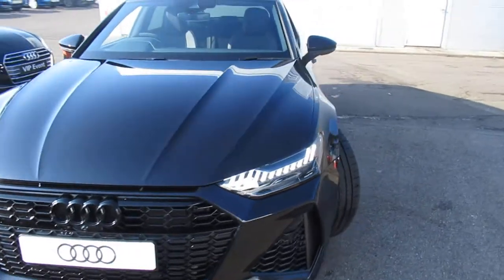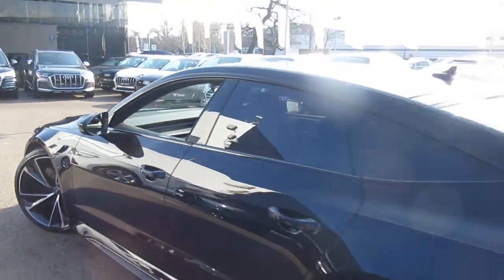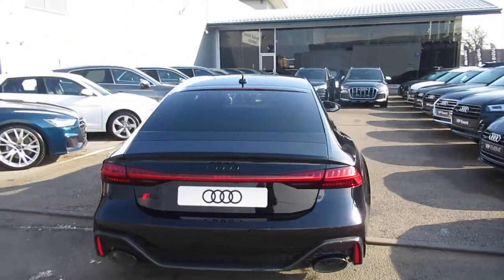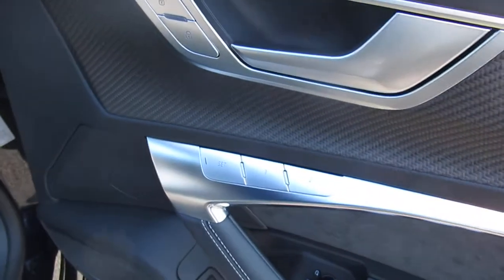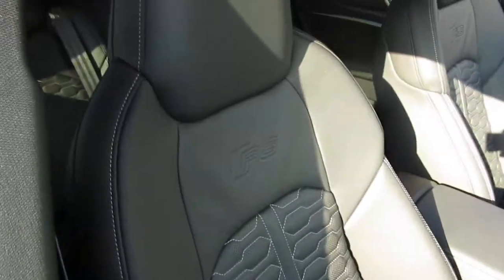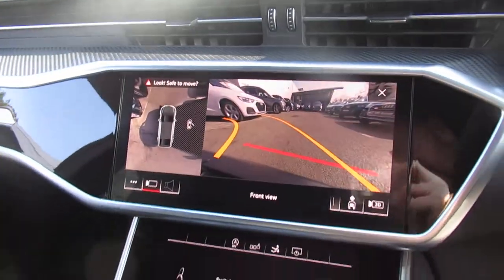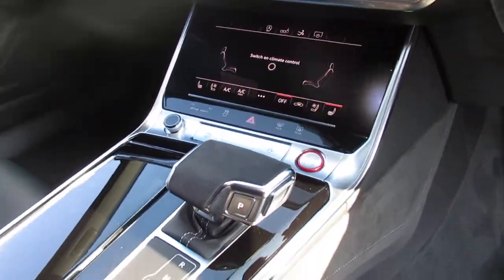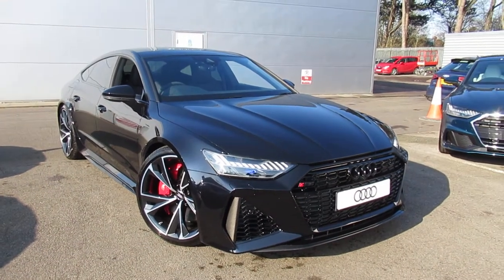New Audi RS7 Carbon Black | Crewe Audi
New Audi RS7 4.0 TFSI V8 Carbon Black Sportback Tiptronic quattro (s/s) 5dr in Sebring Black, for sale from Crewe Audi.

RS Steel Brakes with Red Calipers
Panoramic Glass Sunroof
Comfort and Sound Package
Rear Sports Exhaust System - Black
22in Alloy Wheels - Black Gloss Turned Finish
4-Way Electric Lumbar Support
4-Zone Deluxe Automatic Climate Control
AMI - Audi Music Interface
Air Quality Pack
Amazon Alexa Integration - Part of Connect Navigation and Information Plus
Anti-Theft Alarm with Tow-Away Protection
Audi Connect - 3 Year Subscription
Audi Virtual Cockpit with RS Specific Design and 12.3in Display
Automatic Start-Stop System
Black Cloth Headlining
Bluetooth Interface
Camera Based Traffic Sign Recognition
Carbon Black Styling Pack
Direct Tyre Pressure Monitoring System
Dynamic All-Wheel Steering
Electric Steering Column Adjustment
Electrically Adjustable Front Seats with Driver Memory Function
Electromechanical Parking Brake
Extended LED Interior Lighting Package - Multi-Coloured
Exterior Mirrors - Electrically Folding - Adjustable and Heated with Integrated LED Side Indicators and Kerb View Function for Passenger Side
Front Seat Ventilation
Front and Rear Side Airbags with Head Airbag System
HD Matrix LED Headlamps with Audi Laser Light with Dynamic Light Design and Dynamic Turn Signal
Headlight Washers
Heated Front Seats
Inlays - Carbon Twill
Keyless Go
LED Rear Combination Lamps with Dynamic Light Design and Dynamic Turn Signal
Leatherette on Upper Instrument Panel and Door Shoulders
MMI Navigation with MMI Touch
Operating Buttons in Black - Glass Look with Haptic Feedback
Power-Operated Tailgate
Privacy Glass in Side and Rear Windows - Acoustic Glazing for Side Windows
RS Design Package - Grey
RS Flat Bottomed Leather Multifunction Steering Wheel
RS Sports Seats
RS Steel Brakes with Black Calipers
RS-air Suspension - 4 Corner - with Electronic Shock Absorption Control - Sports Version
Rear Spoiler
Rear-View Camera
Storage Package
Tow Bar Preparation
Voice Control System
Wheel Arch Extensions
quattro with Sports Differential